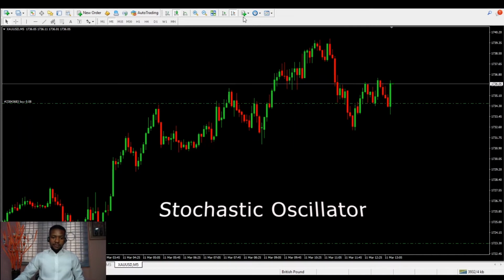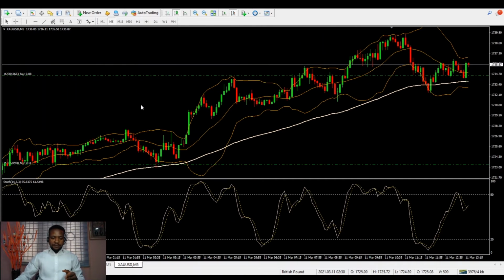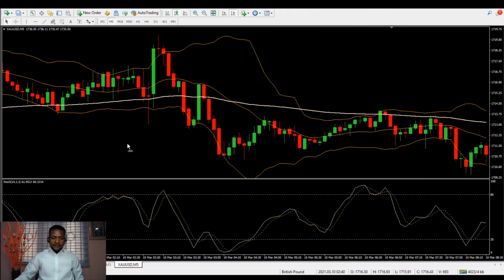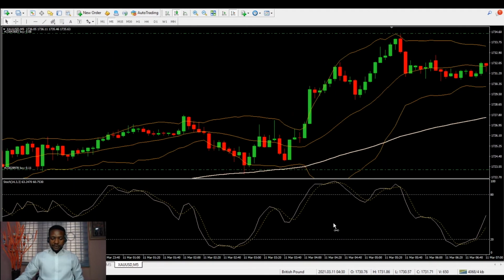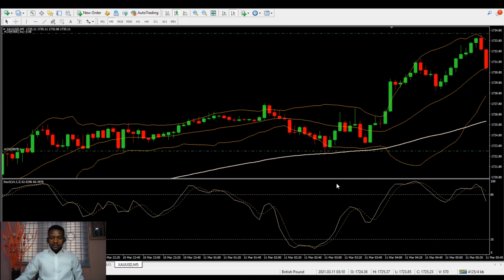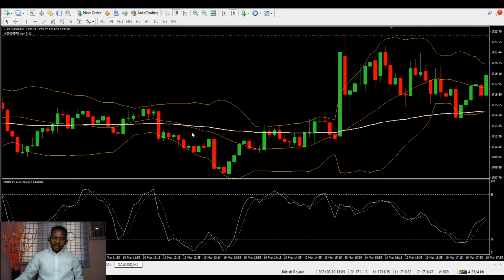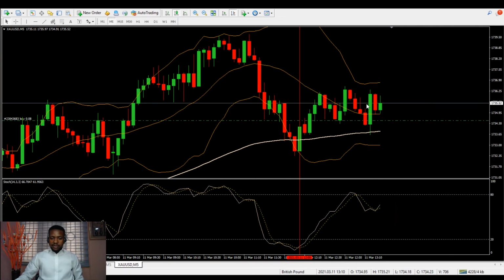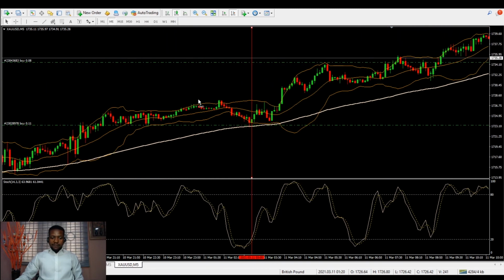Ultimate Trading Strategy BMA-Stoc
In this video, I explained how to combine 3 powerful indicators (Bollinger Band, Moving Average and Stochastic Oscillator)
I call it the BMA-Stoc
This strategy gives you over 90% accuracy when you apply it appropriately